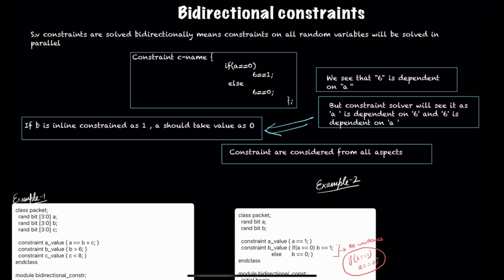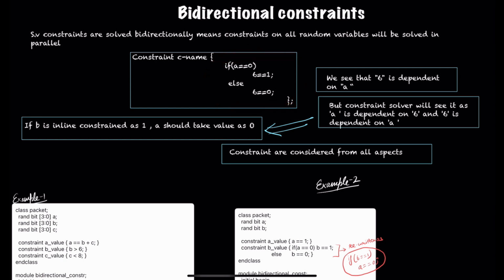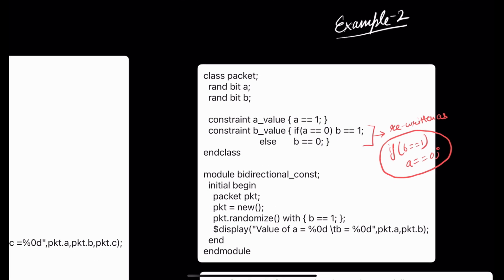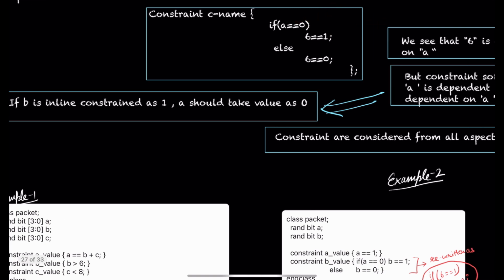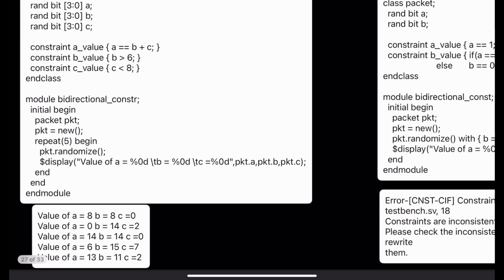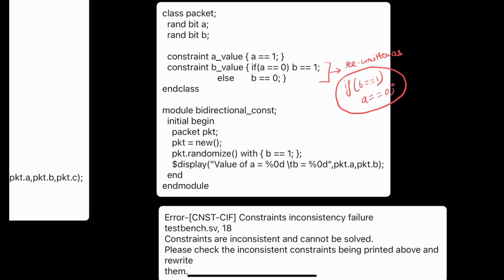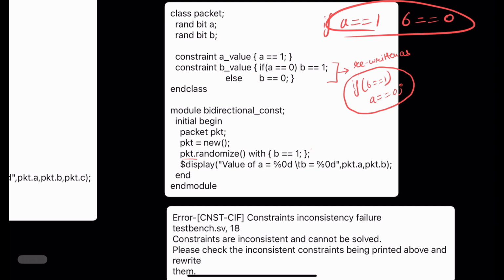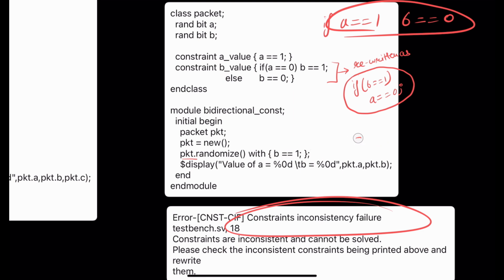Bidirectional Constraints in SystemVerilog Explained with Examples | SV/UVM Tutorial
Are you confused about how SystemVerilog constraint solving works internally?
In this video, we deeply understand Bidirectional Constraints in SystemVerilog with simple explanations and practical examples used in real Design Verification projects.

This video is perfect for:

* VLSI beginners
* Verification engineers
* Engineers preparing for DV interviews
* Students learning SystemVerilog & UVM

If you want to become strong in constrained random verification, understanding bidirectional constraints is extremely important because it changes how you think about writing constraints.